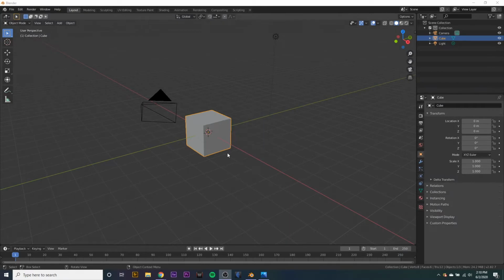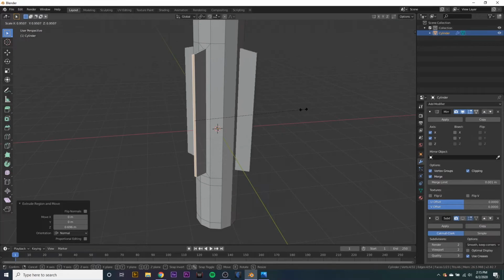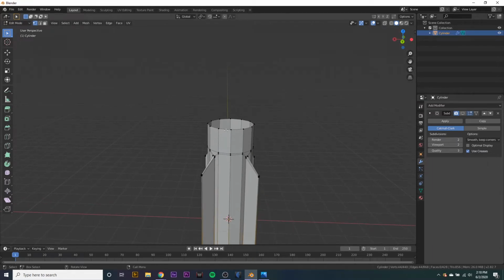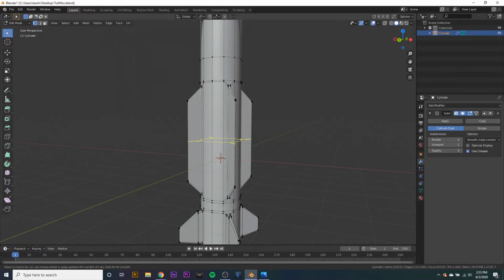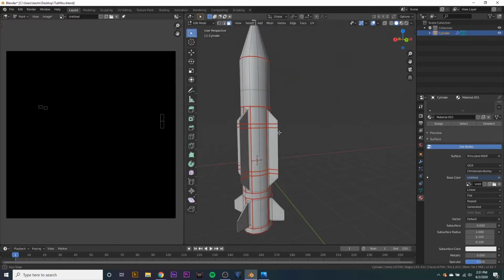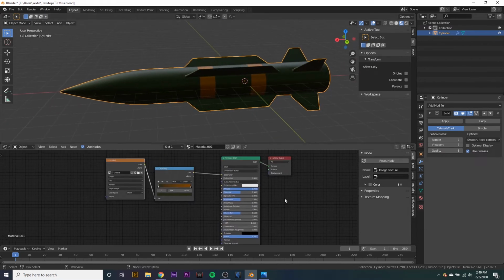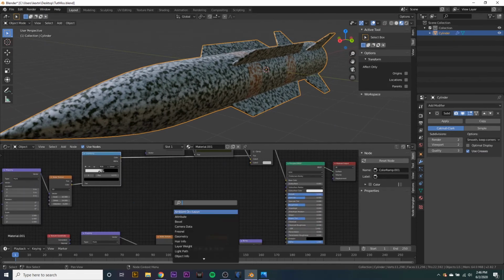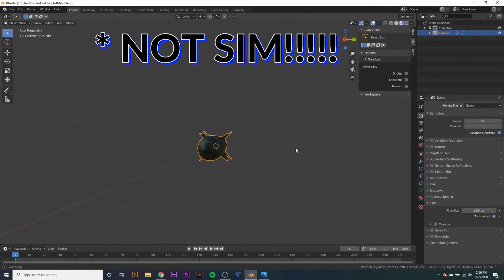Missile Strike in Blender 2.83: Modeling and Shading (Part 1)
I'll show you how to make the smoke trails in part 2!